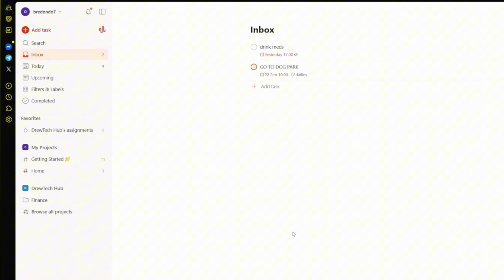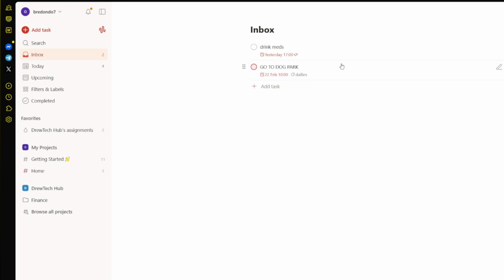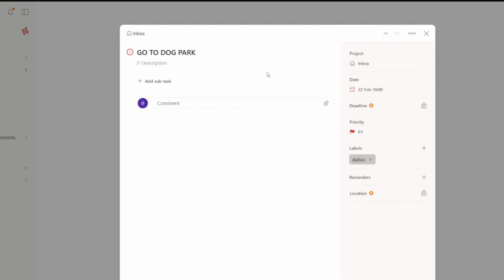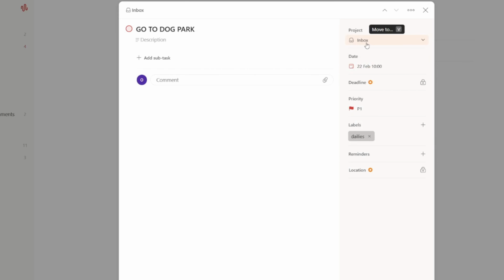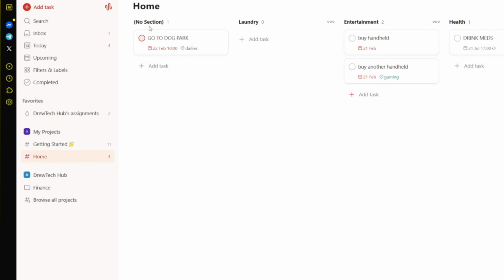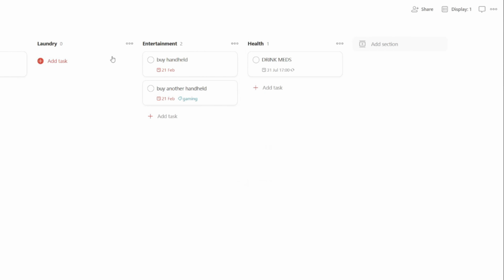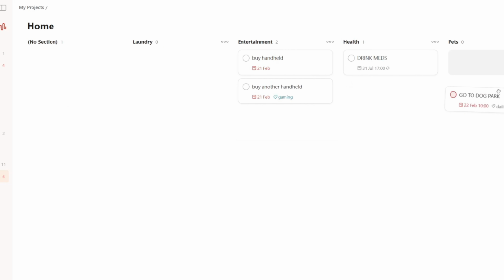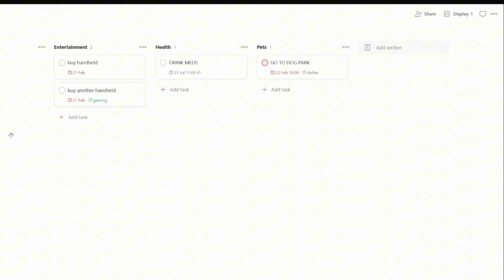Todoist Inbox Overview (2026) | How to Use Inbox the Right Way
If you’re new to Todoist or want to organize tasks more efficiently, this complete Inbox overview will help you understand exactly how the Todoist Inbox works and how to use it like a productivity pro.

In this step-by-step tutorial from DrewTech Hub, we break down everything you need to know about the Todoist Inbox on todoist.com and how it fits into your daily workflow.

The Inbox is where all new tasks land by default — making it your central capture hub for ideas, reminders, and to-dos.

📥 In This Video You’ll Learn:

✅ What the Todoist Inbox is
✅ How tasks get added to the Inbox
✅ How to organize tasks from Inbox into projects
✅ How to prioritize and schedule Inbox tasks
✅ Tips for keeping your Inbox clean and clutter-free

🚀 Why the Todoist Inbox Matters

✔ Quick task capture
✔ Centralized task management
✔ Better workflow organization
✔ Reduced overwhelm
✔ Improved daily productivity

Whether you're a beginner or upgrading your productivity system, mastering the Inbox is the first step toward building a powerful task management workflow.

💬 Comment how you organize your Inbox

New productivity tutorials every week!